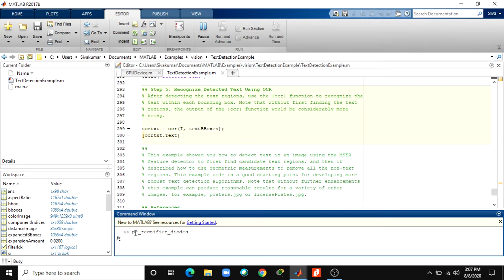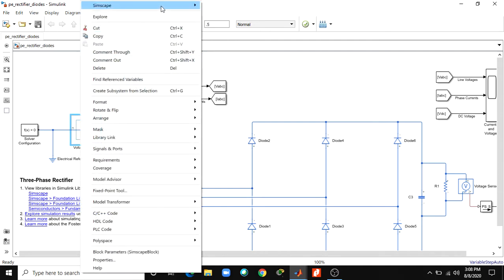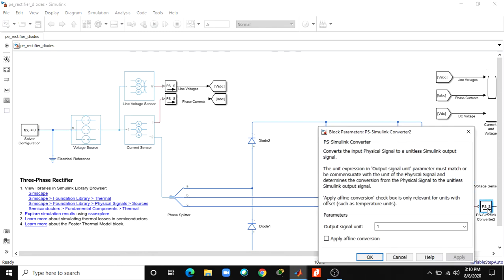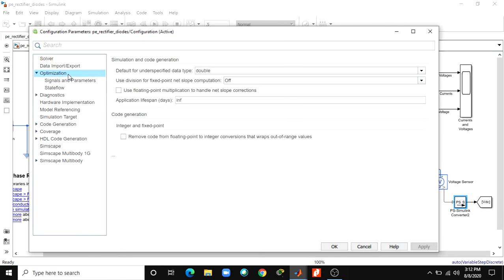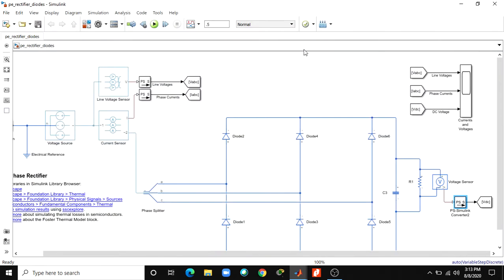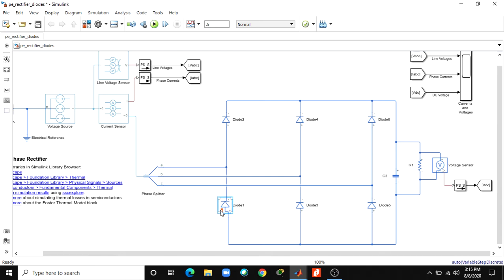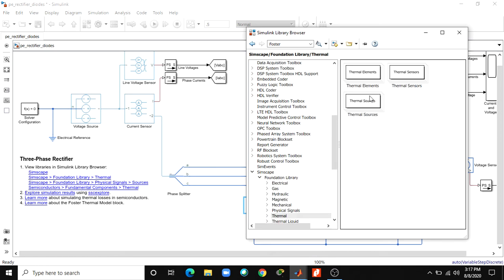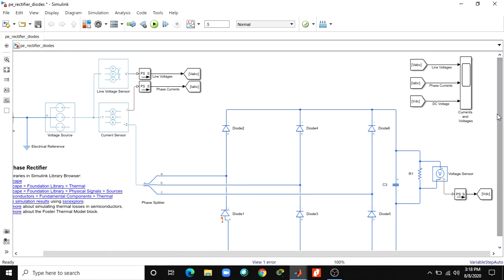Design & Analysis of 3 Phase Rectifier | Matlab based Approach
free matlab microgrid tutorial electricvehicle predictions project This example shows how to analyze power loss and how to mitigate transient power dissipation behavior.

Analyzing power loss, with and without transients, is useful for determining if components are operating within safety and efficiency guidelines.

This example shows how to perform a power-loss analysis using the pe_getPowerLossSummary function and the power_dissipated variable.
The Rectifier contains six Diode blocks. Diodes D1, D2, D4, and D5 each dissipate, on average, 52.19 W over the course of the 0.5 second simulation.

Diodes D3 and D6 each dissipate an average of 52.22 W for the same time period because they experience a 340 W transient power-dissipation spike due to DC-load capacitor charging before t = 1e-3 s. For each diode, the average power dissipated when the rectifier is operating in steady-state, t = 0.4 to 0.5 s, is 52.19 W.